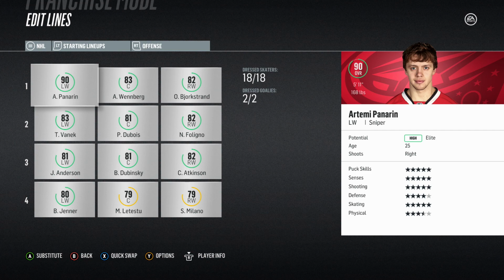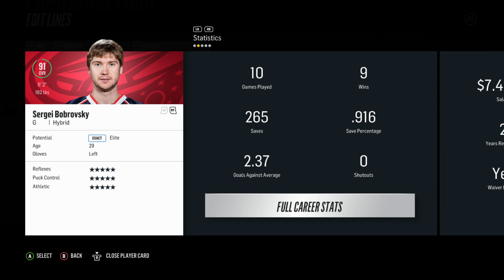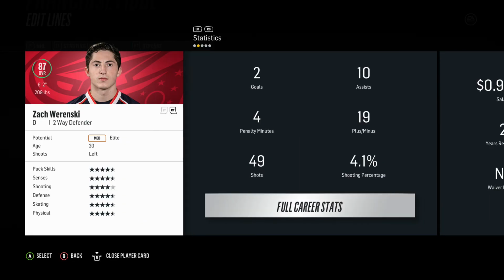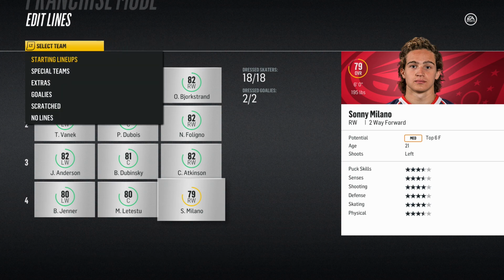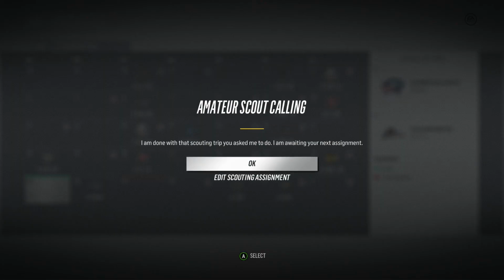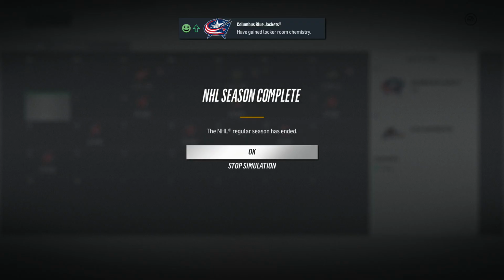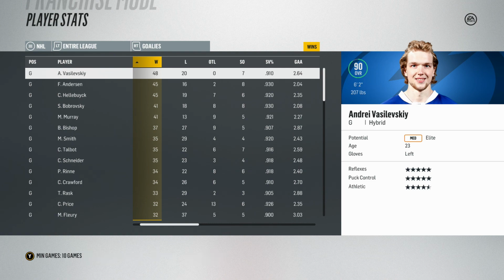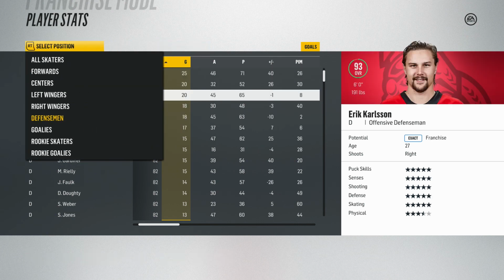NHL 18 - Columbus Blue Jackets Franchise Mode #2 "Year 1 Sim."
Let me know what you guys thought of this video in the comments below, if you enjoyed the video leave it a like and also if you're new around here and enjoy my content make sure to subscribe! Hope you enjoyed :)